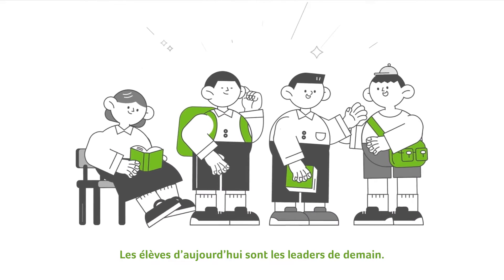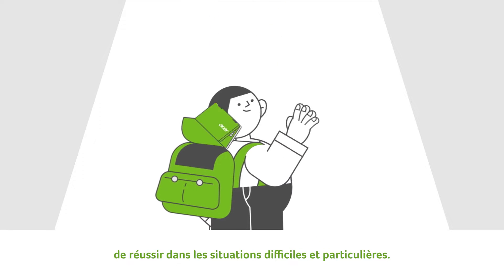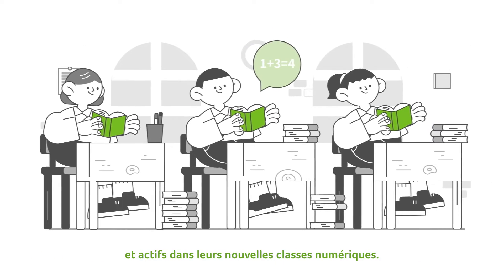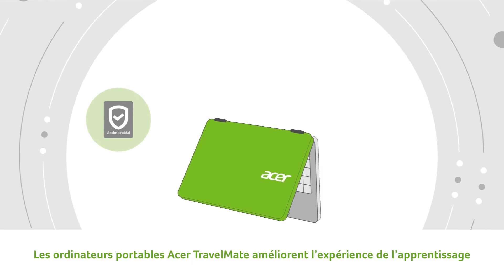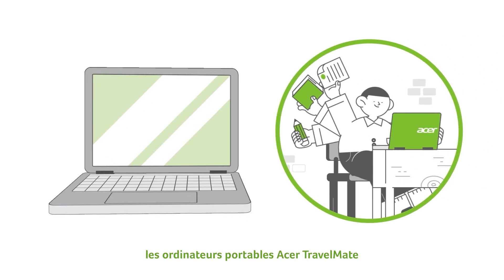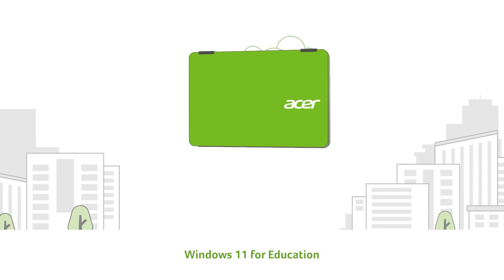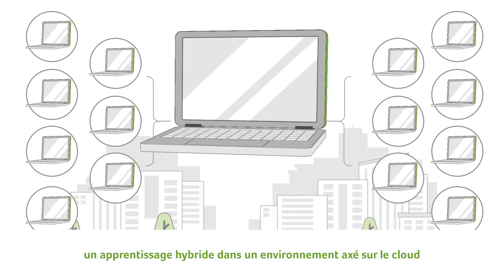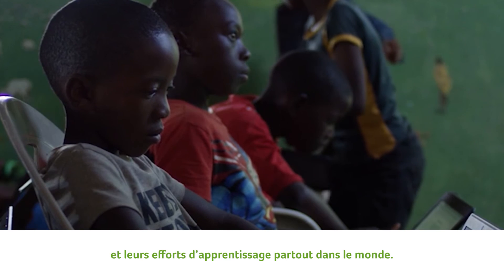Acer Travelmate Education